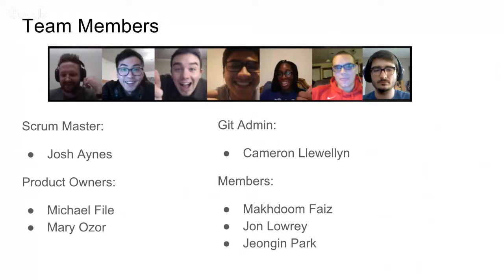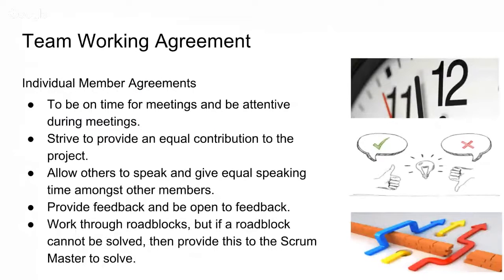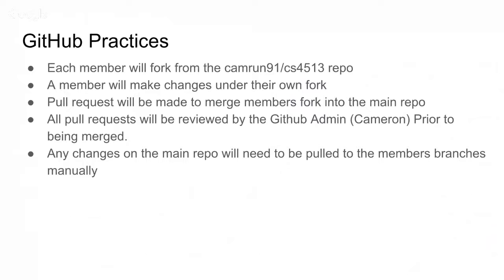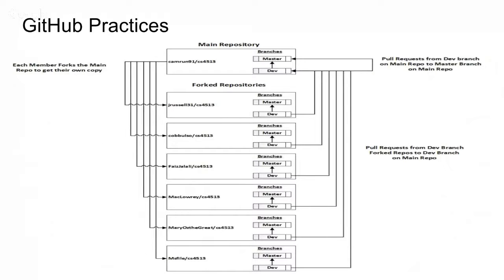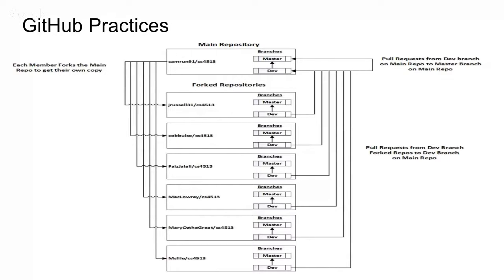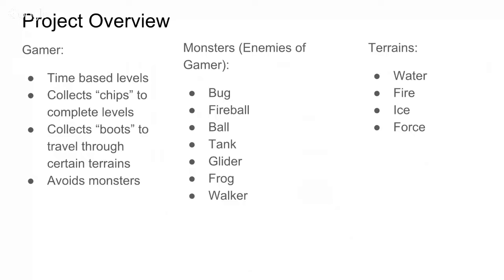Team Everyone Else Presentation Part 1 (Version 1)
This is part 1 of a 2 part series. This presentation is for Software Design & Development.